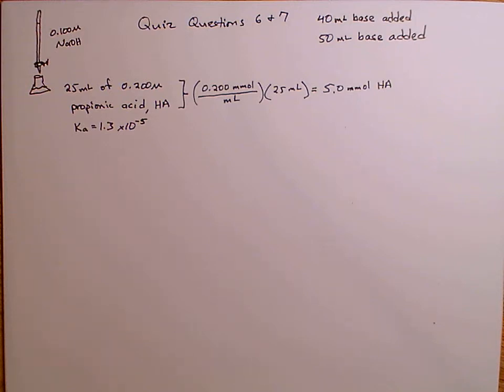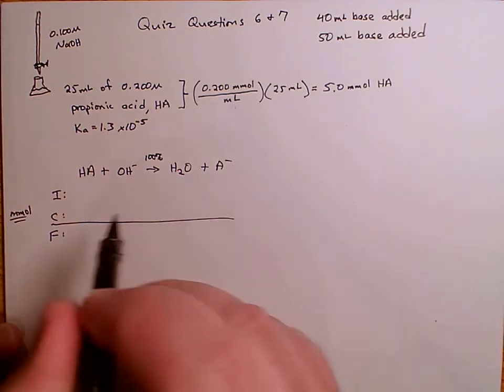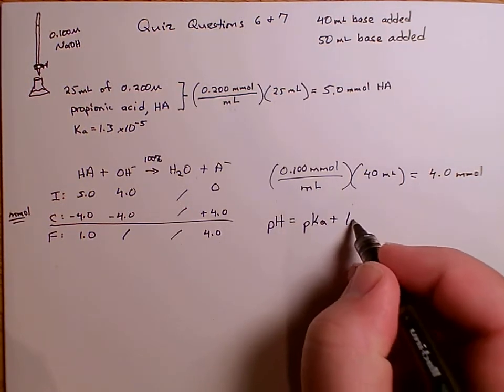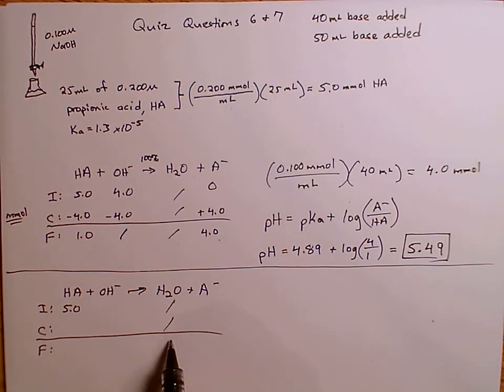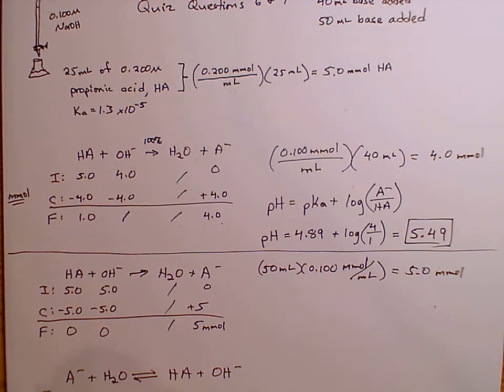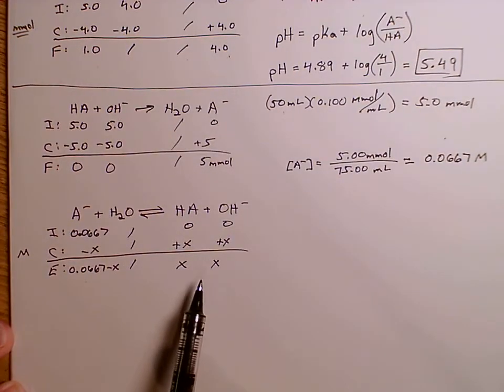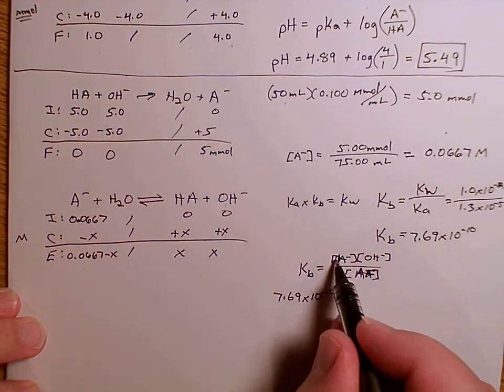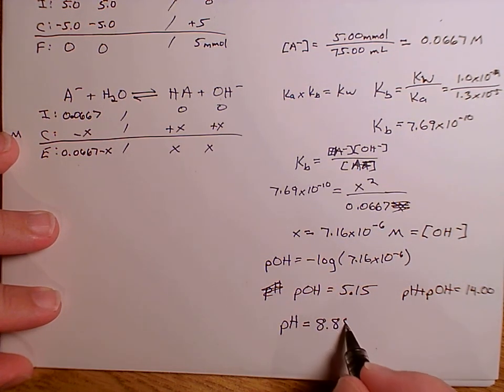Quiz Ionic Equilibrium Qustions 6 & 7